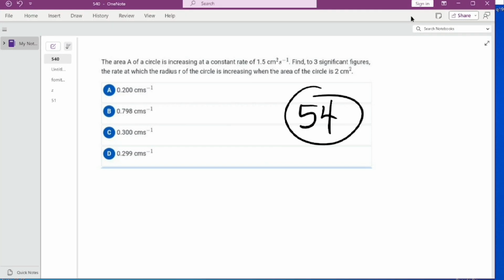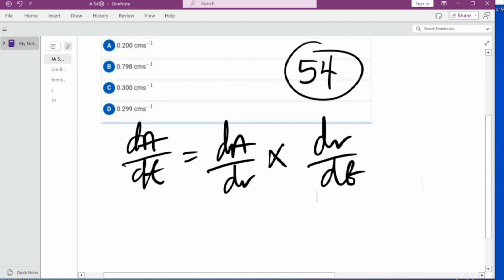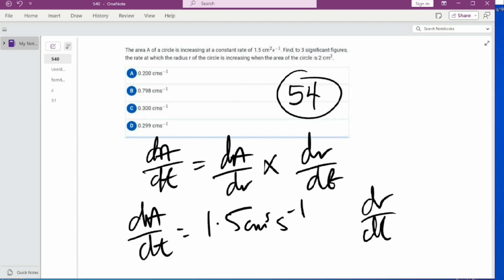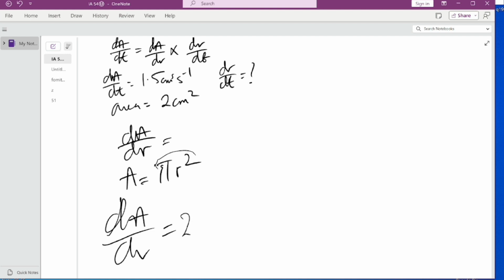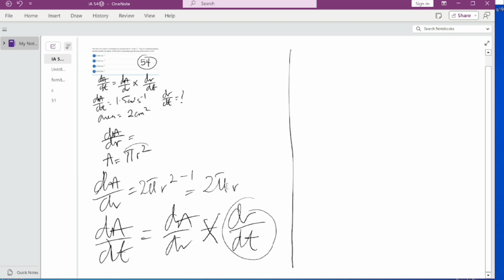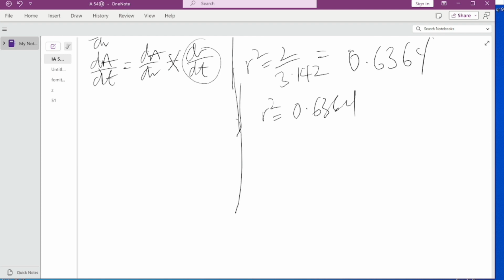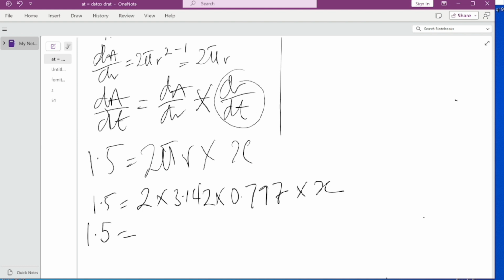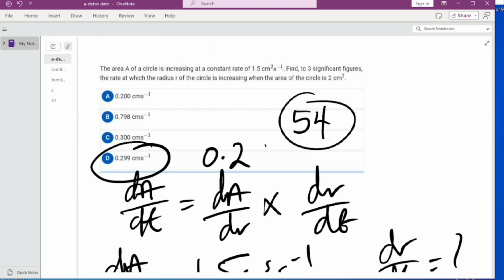54 JAMB UTME 2023 MATHS: CALCULUS: DIFFERENTIATION APPLICATION; RATE OF CHANGE OF AREA & RADIUS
The area A of a circle is increasing at a constant rate of 1.5 cm2s−1. Find, to 3 significant figures, the rate at which the radius r of the circle is increasing when the area of the circle is 2 cm2.

(A) 0.200 cms−1 (B) 0.798 cms−1

enika's, CALCULUS: DIFFERENTIATION APPLICATION; RATE OF CHANGE OF AREA & RADIUS
enika's, DIFFERENTIATION APPLICATION
enika's, DIFFERENTIATION
enika's, CALCULUS
enika's, RATE OF CHANGE OF AREA
enika's, RATE OF CHANGE OF RADIUS
enika's, RATE OF CHANGE OF AREA AND RADIUS